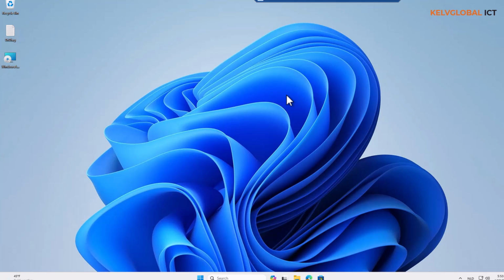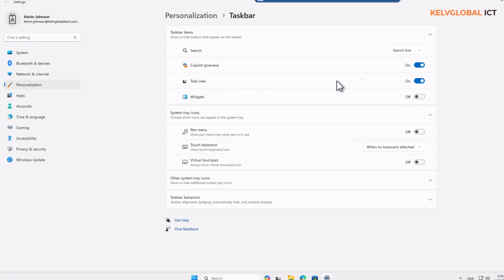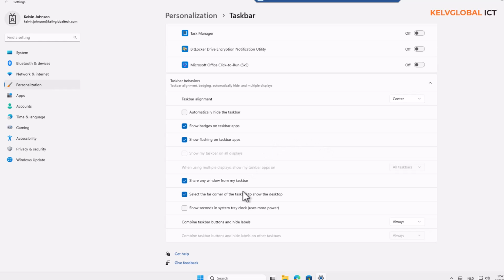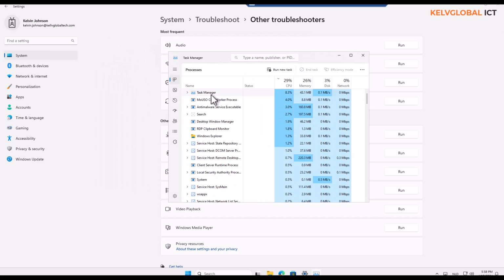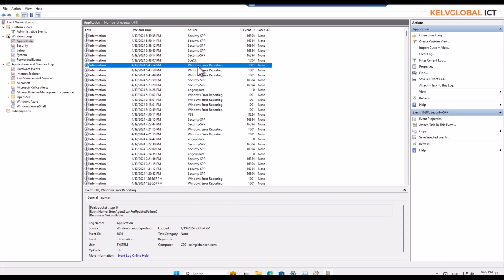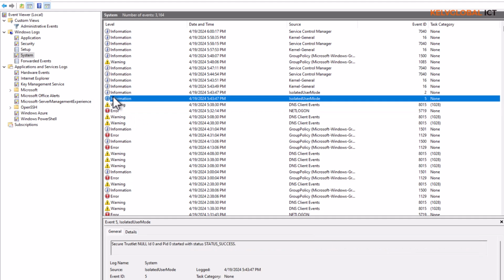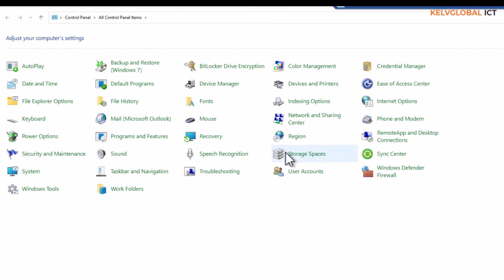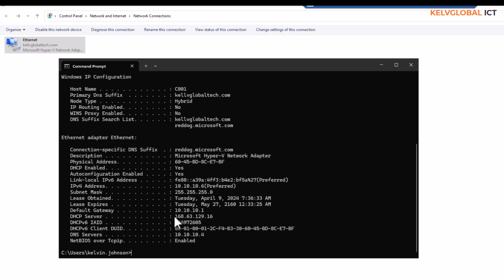Mastering Windows 11 Technical Troubleshooting: From Novice to Expert | Learn Windows 11 as IT Pro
Welcome to our comprehensive guide on troubleshooting Windows 11 like a pro! Whether you're a novice or a seasoned user, this tutorial will equip you with the skills needed to tackle any technical issue on your Windows 11 system.

In this tutorial, we'll cover:

Understanding the Windows 11 Environment: Get acquainted with the layout, features, and common issues of Windows 11.
Diagnostic Tools and Techniques: Learn how to use built-in tools like Event Viewer, Task Manager, and System File Checker to diagnose problems.
Solving Common Issues: From slow performance to software conflicts, we'll walk you through step-by-step solutions to common Windows 11 problems.
Advanced Troubleshooting Strategies: Dive deep into advanced techniques like system restores, driver updates, and registry fixes.
Preventative Maintenance: Discover tips and best practices for keeping your Windows 11 system running smoothly and avoiding future issues.